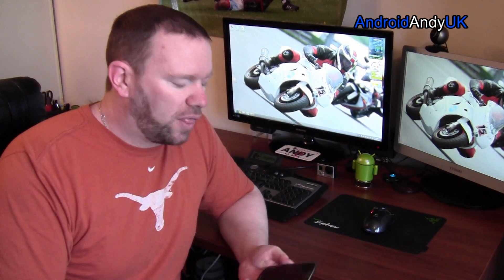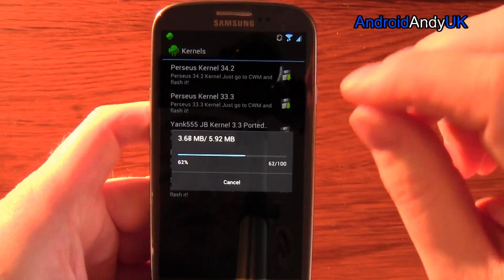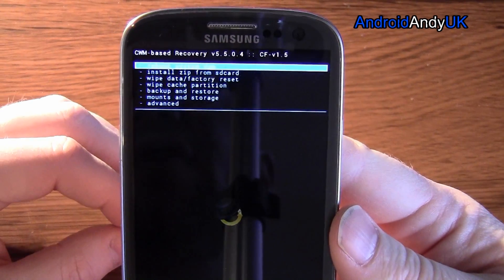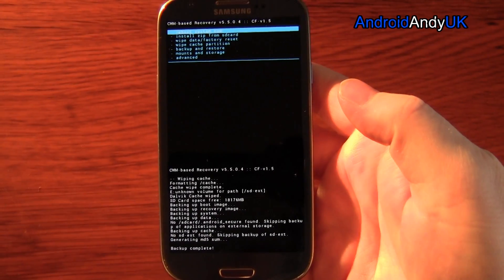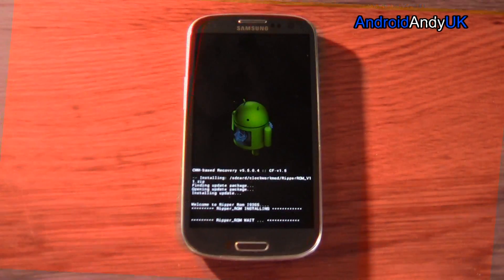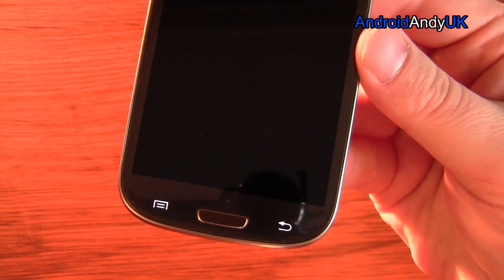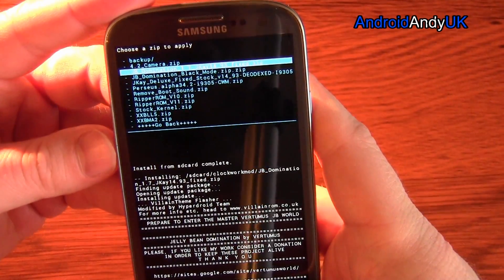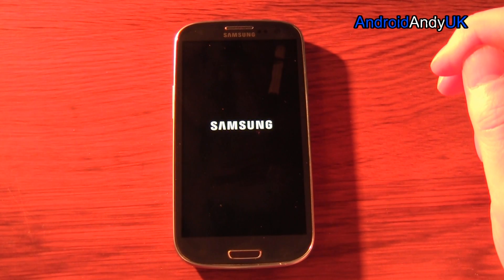How To Flash a ROM on Android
As I was to update my ROM, I thought I'd make a video talking you through it.

Many factors of flashing ROM's are device specific though, so I only hope here to give you a rough idea of how it works.